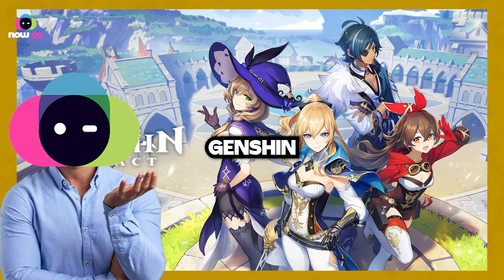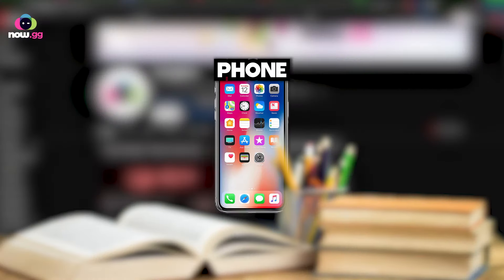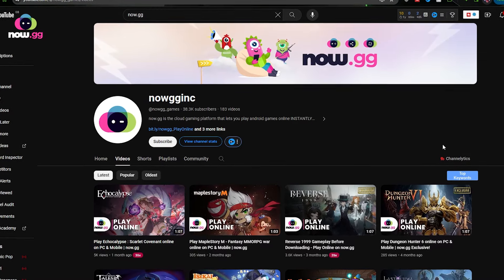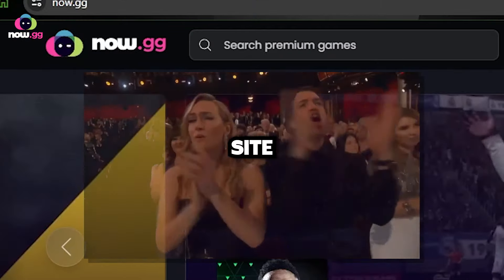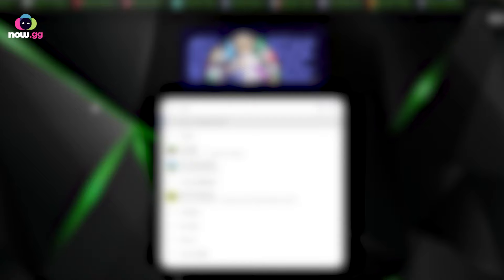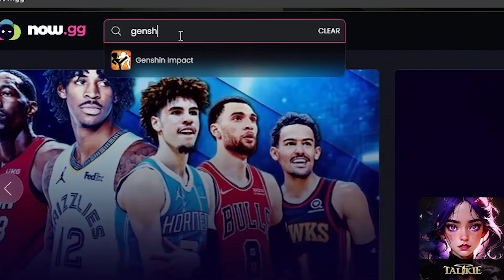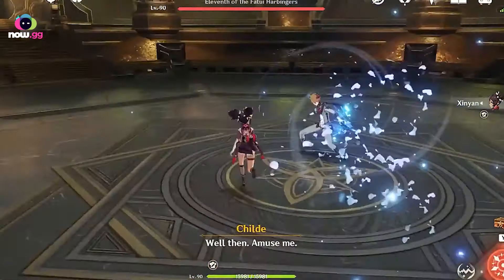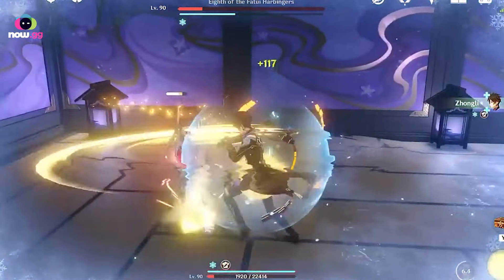How to Play Genshin Impact Online on CHROMEBOOK in 2024 🤯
Want to play Genshin Impact on cloud via your Chromebook during school breaks?

Discover how to access Genshin Impact online using now.gg, a cloud gaming platform! Follow this step-by-step guide to unlock the world of Teyvat wherever you are.

In this quick tutorial, learn how to set up Genshin Impact on your Chromebook hassle-free. Say goodbye to waiting for downloads or installations - with now.gg cloud gaming, you're ready to play in no time!

Don't miss out on your favorite game while at school. Watch now and start your adventure in Genshin Impact today!